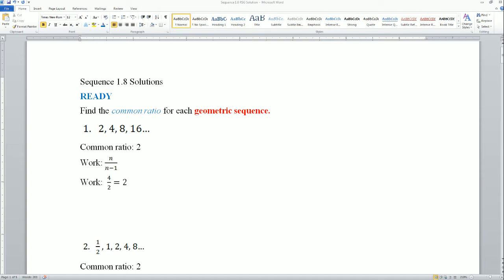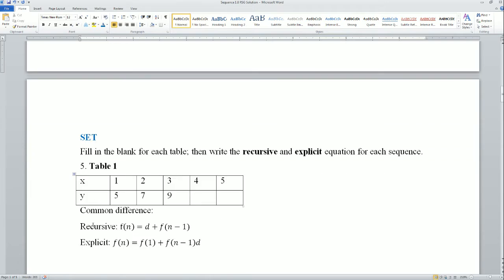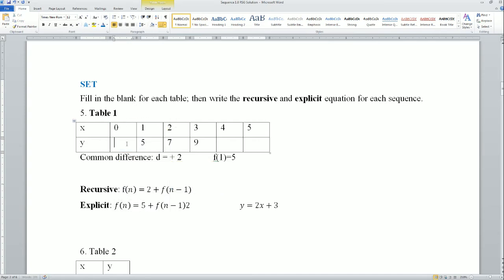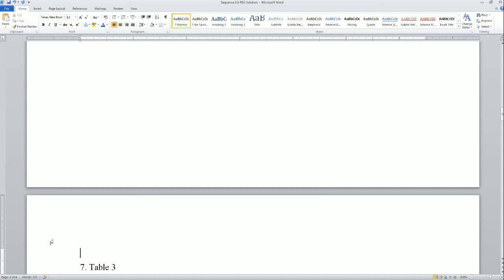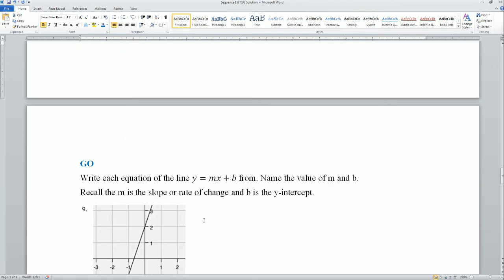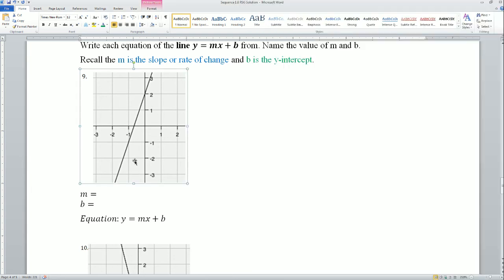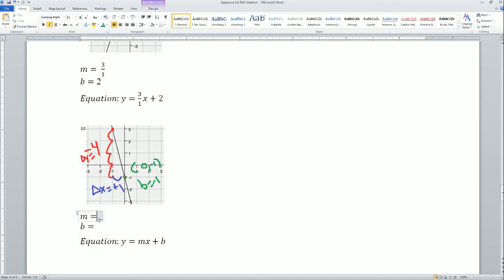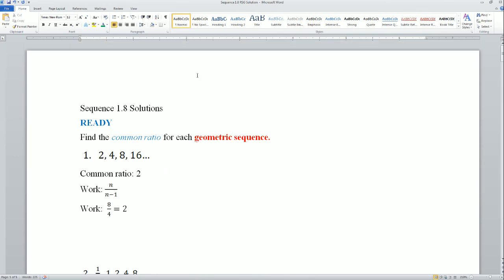Im 1 Hnr Sequence 1.8 RSG HW Solution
Homework solution:
Find the common ratio for each geometric sequence.
Fill in the blank for each table; then write the recursive and explicit equation for each sequence.
Write each equation of the line y=mx+b from. Name the value of m and b.
Recall the m is the slope or rate of change and b is the y-intercept.